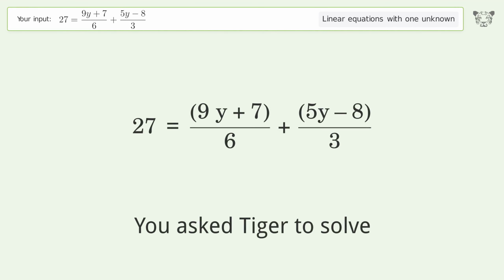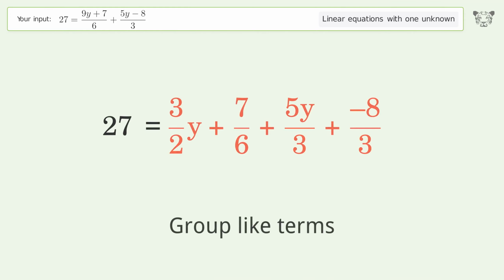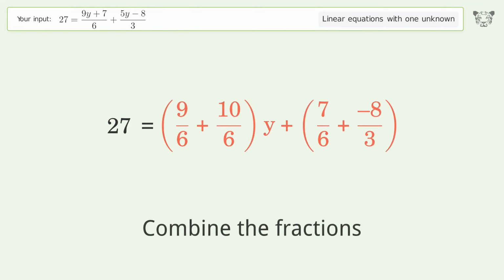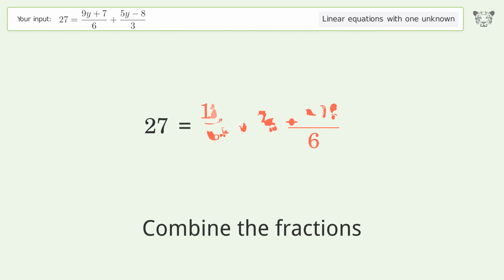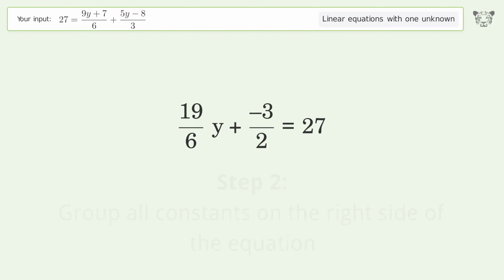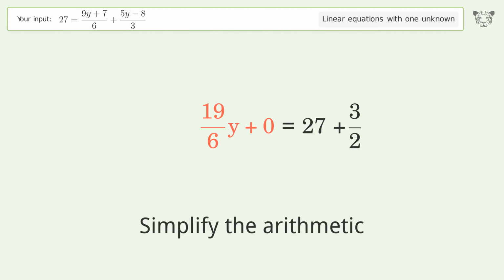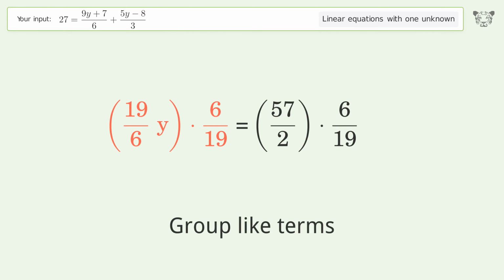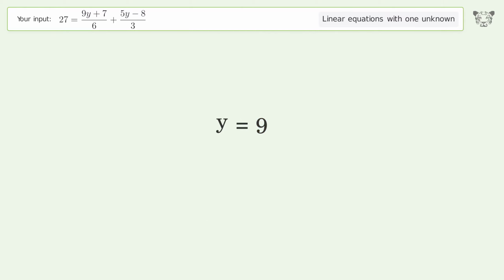Solve 27=(9y+7)/6+(5y-8)/3: Linear Equation Video Solution | Tiger Algebra